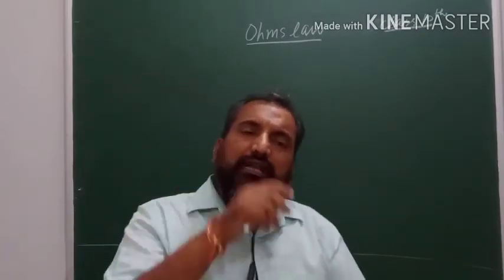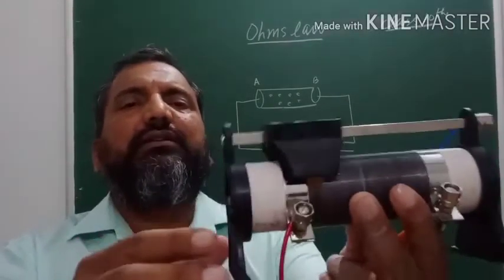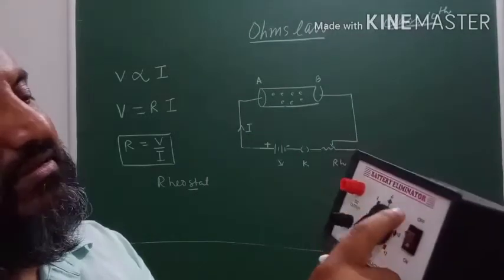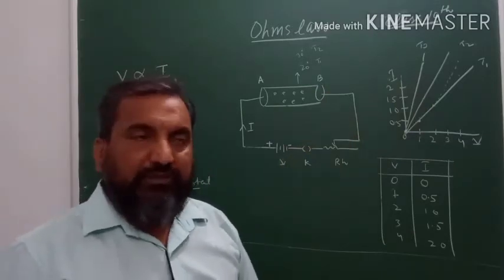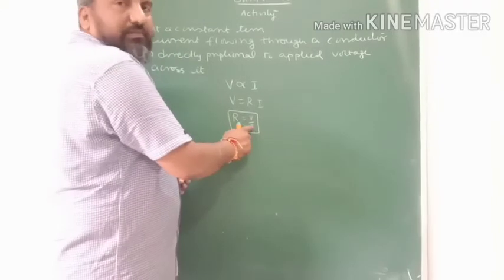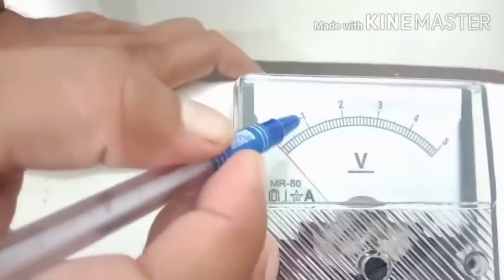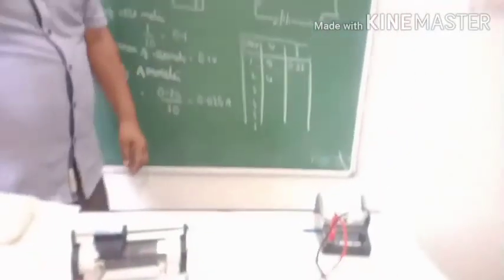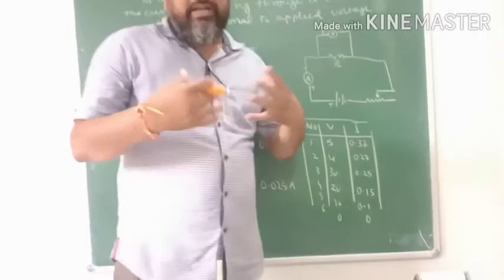Ohms law with experiment lecture 4 class 10